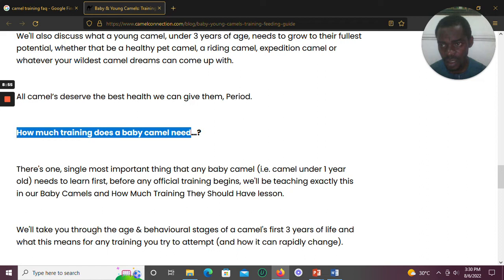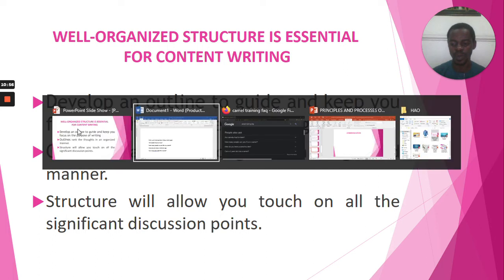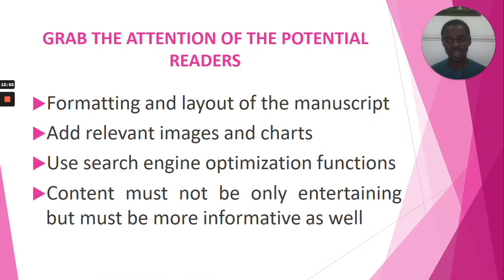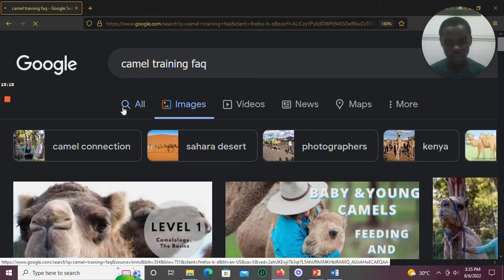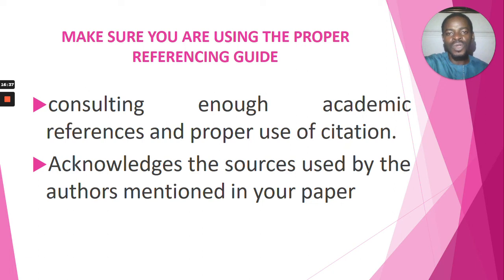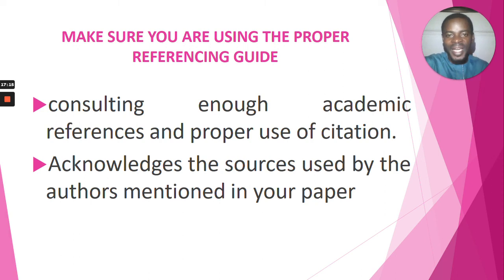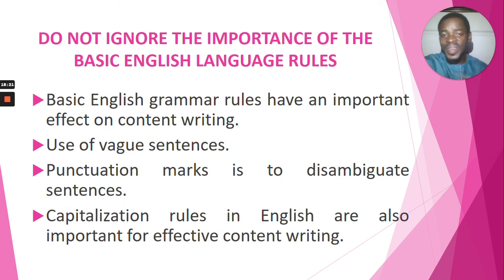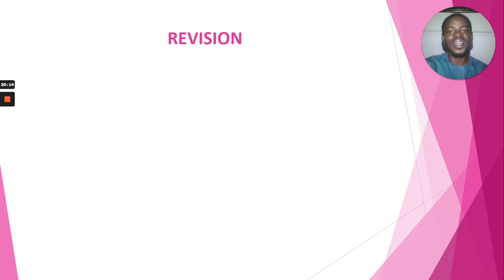PRINCIPLES AND PROCESSES OF CONTENT WRITING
PRINCIPLES AND PROCESSES OF CONTENT WRITING   - Mr.Albert , Global Students Nest